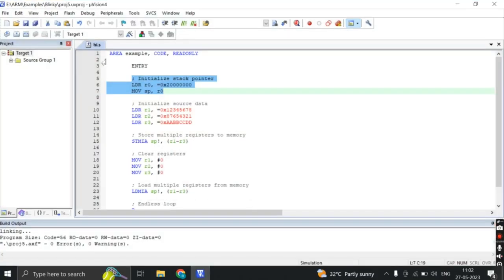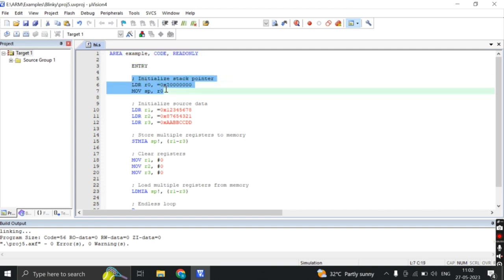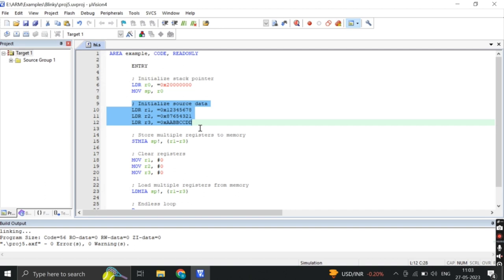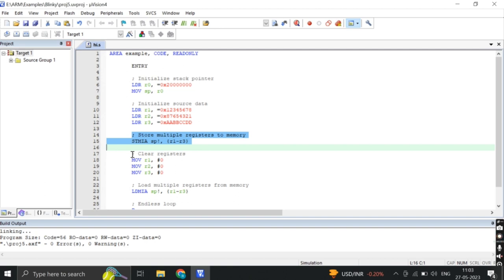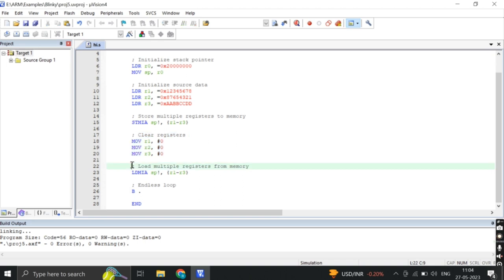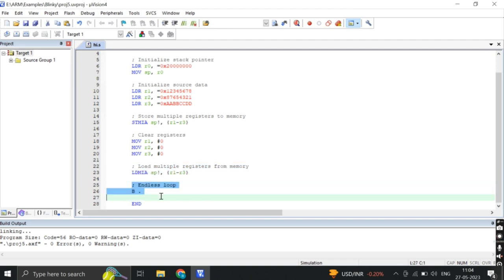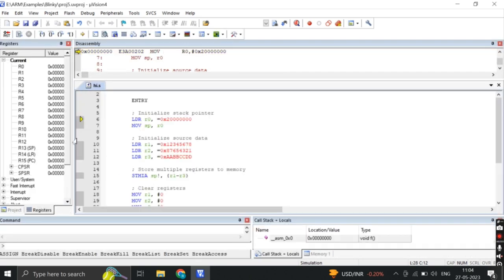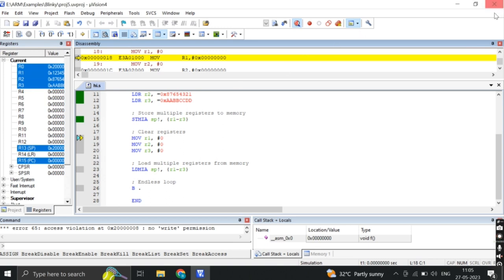ARM ALP for cortex-m3 depicting usage of LDM/STM instruction